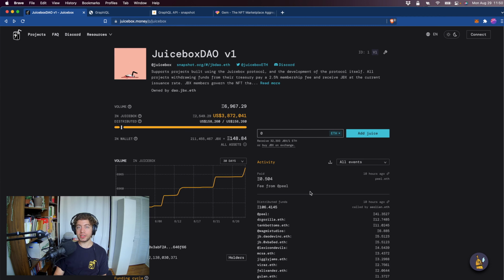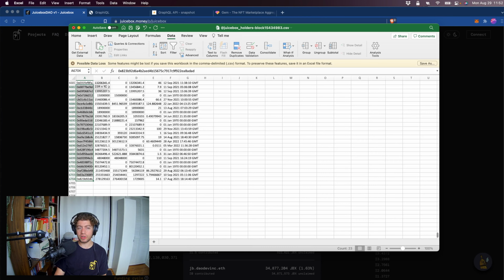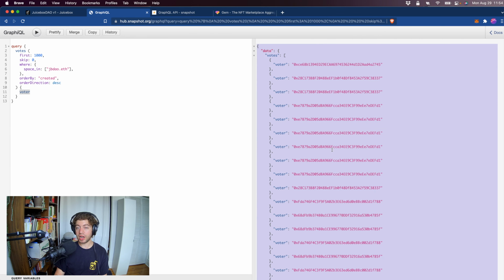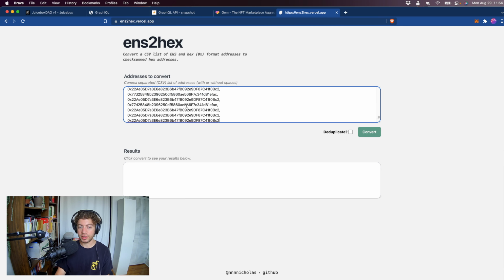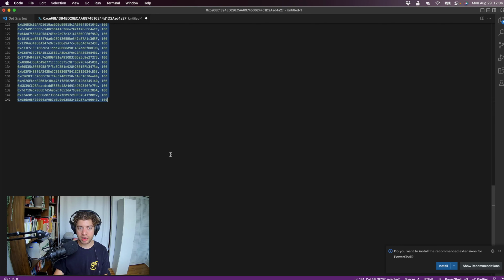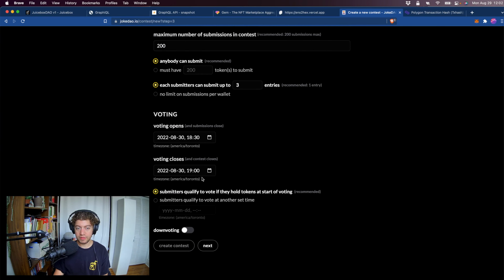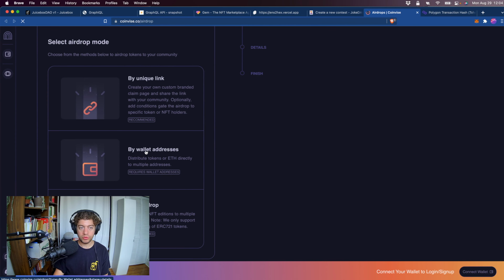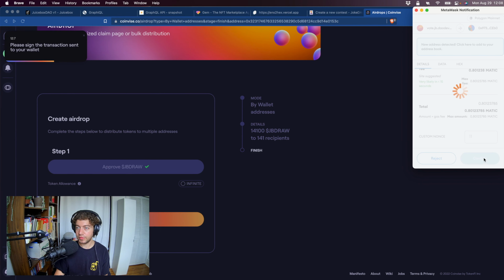Create JokeDAO Contests for Juicebox Projects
Learn how to create a JokeDAO contest and airdrop voting tokens to all members of your Juicebox Project.

In this video, you will learn how to :
- Create a list of addresses that hold your project's tokens
- Create a list of addresses that have voted in your project's Snapshot
- Create a JokeDAO contest
- Airdrop voting tokens using Coinvise

The Snapshot GraphQL query used in the video:

query {
  votes (
    first: 1000,
    skip: 0,
    where: {
      space_in: ["jbdao.eth"],

0:00 Intro
0:43 Create an airdrop list with Juicebox.money
1:54 Create an airdrop list with Snapshot's API
5:46 Create a JokeDAO contest
8:00 Airdropping tokens with Coinvise
10:10 Outro